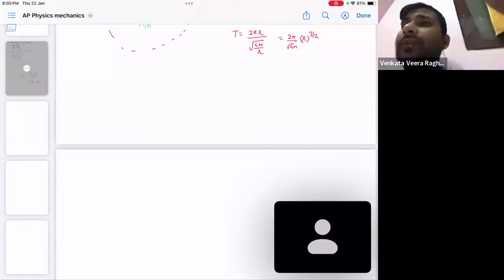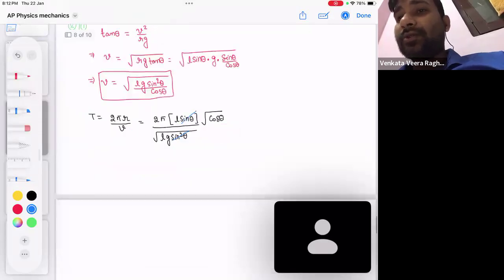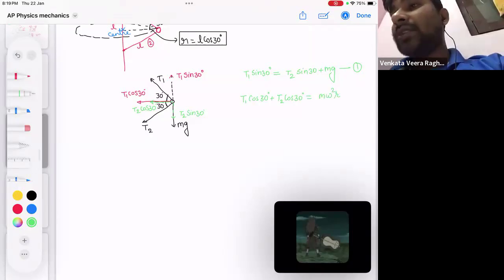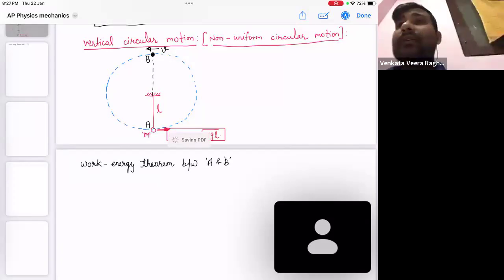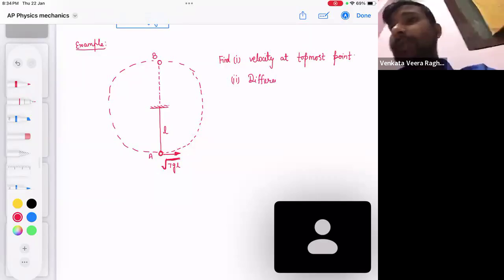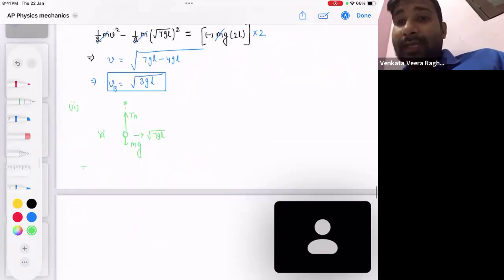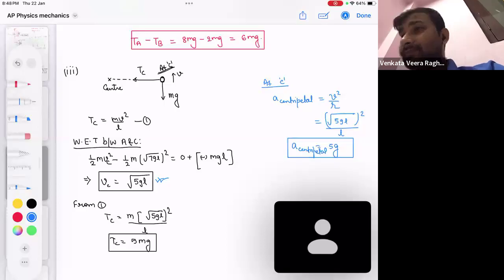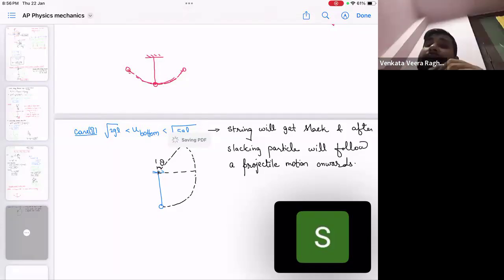AP Physics Mechanics Session 19